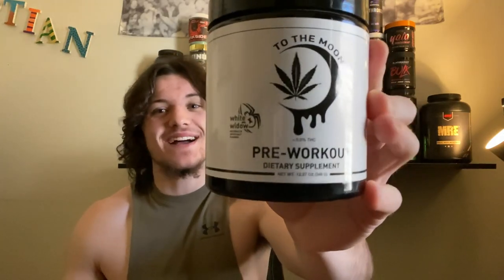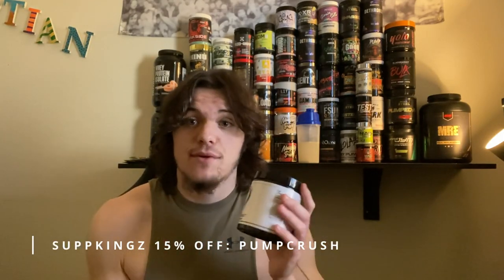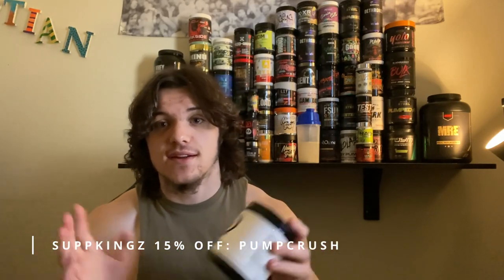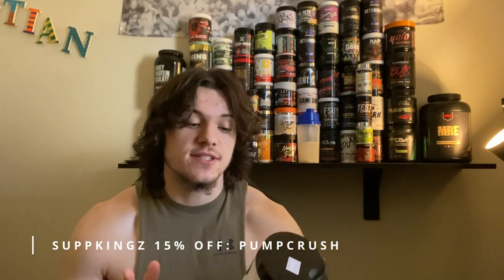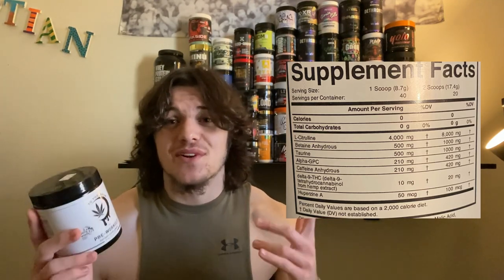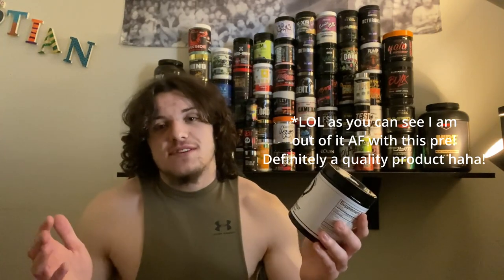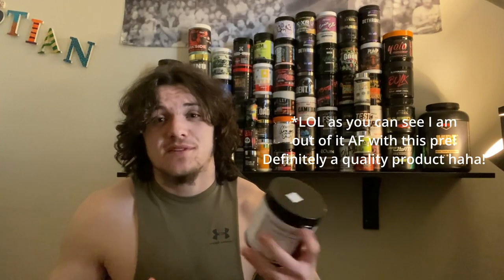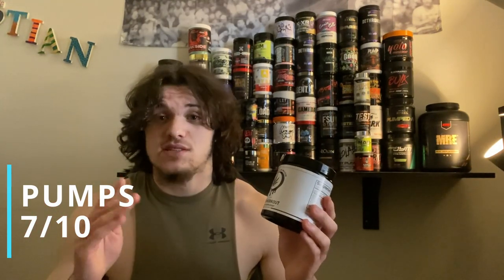NAH Supplements | TO THE MOON Pre-Workout | Delta Nine Δ9 - THC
Backstory -  My tolerance is super high because I have treated medical conditions with cannabis. This product still hits 10/10!